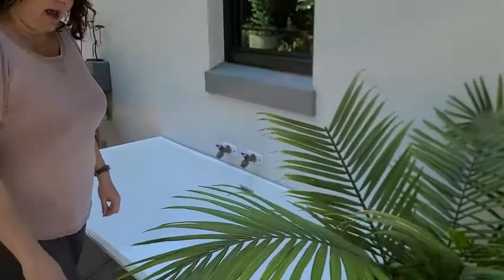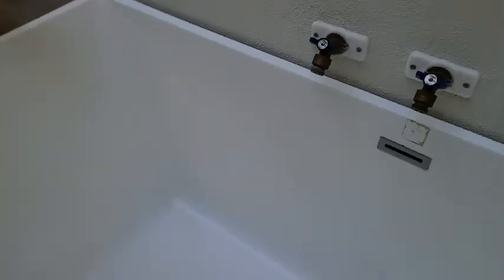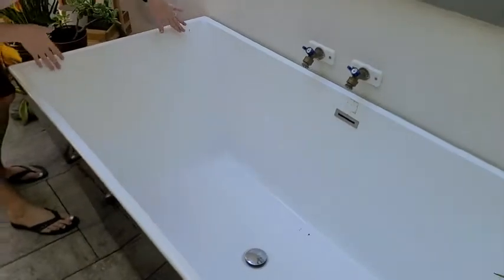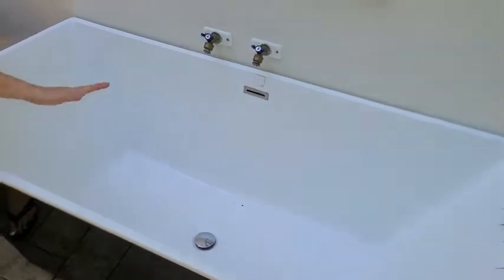Our Point of View on WOODBRIDGE Bathtubs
Check Our New Website For Amazing Deals!
(Commissionable Links)

about this item:
✅ [DIMENSIONS AND SPECIFICATIONS]: Exterior Dimension:Exterior Dimension: 67" Long x 31 1/2" Wide x 23 5/8" Deep, Black Acrylic ( Brushed Nickel Drain/Overflow)
✅ [PREMIUM QUALITY CONSTRUCTION]: WOODBRIDGE bathtub is made out of 100% high gloss Black LUCITE acrylic and reinforced with ASHLAND resin & fiberglass . All of these are top quality material which are rarely used by others due to a relatively high cost.
✅ [DESIGN INSPIRATION]: WOODBRIDGE bathtub is luxury, comfort and chic style. Its size is ample yet economical allowing it to fit a variety of spaces. Gently sloping lines follow the natural curves of your body providing exceptional comfort.
✅ [ENDURACLEAN]: Easy clean, easy maintenance, stain-resistant, scratch resistant surface that maintains its high gloss. Can be use for a long time. And keep bright and clean as new.
✅ [DURABLE]: Acrylic and reinforced with fiberglass for long lasting durability. Bottom with stainless steel bracket makes the bearing capacity is up to 1000 LBS , Double Walled reinforce design bringing maximum insulation and keeping water at its desired temperature longer and suitable for 1 Or 2 persons bathing.
✅ [PACKAGE INCLUDED]:Solid brass brushed nickel drain, stainless steel brushed nickel overflow, user & instruction manual. Besides, extremely solid package - very firm carton box is used to transport bathtubs, making sure a safe delivery.
✅ [CERTIFICATION & WARRANTY]: Products are in compliance with CSA B45.5-17/IAPMO Z124-2017, approved and meet the Massachusetts Plumbing & Gas Code. Woodbridge warrants 1 Year limited warranty to be free of defects in material and workmanship and US based product support team is happy to assist with any sales or product-oriented queries.